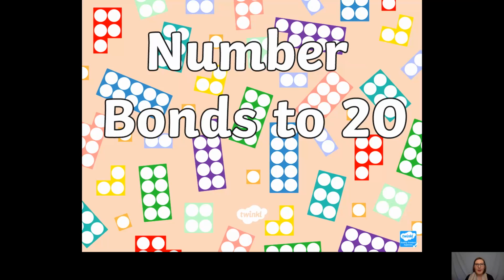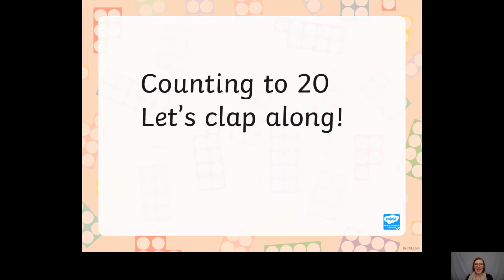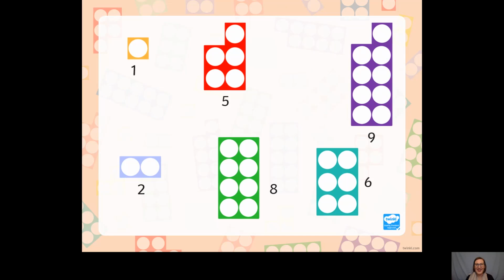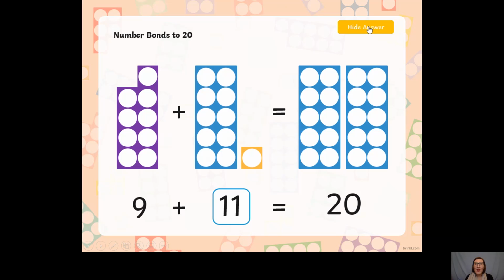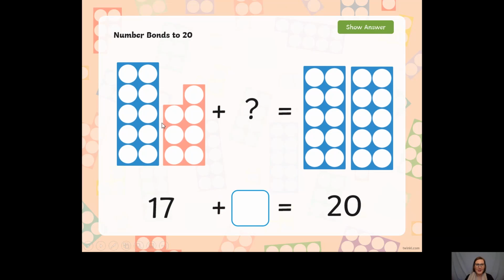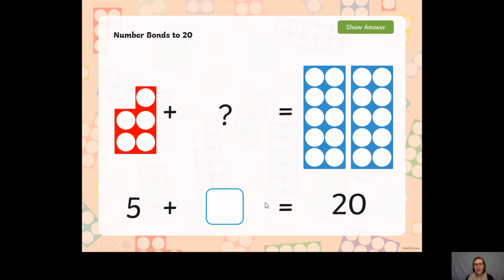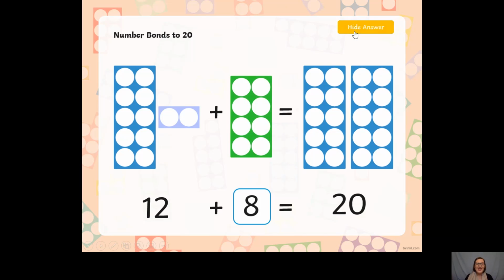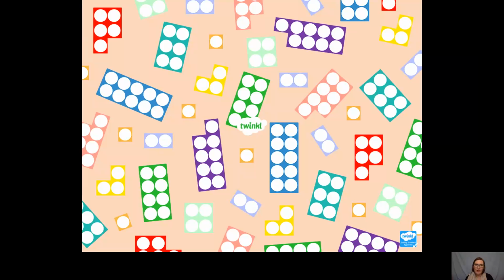Year 1 Maths Lesson 1 6th Jan